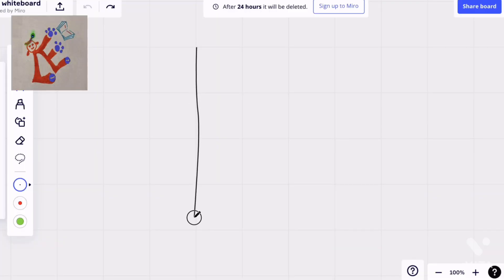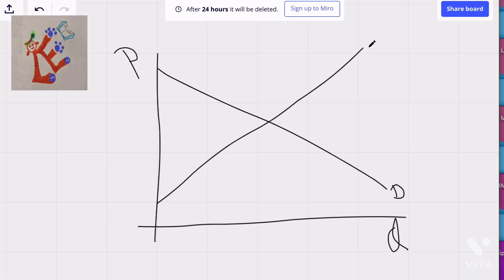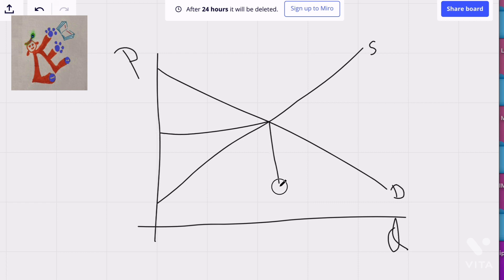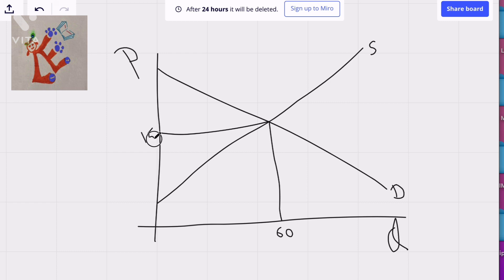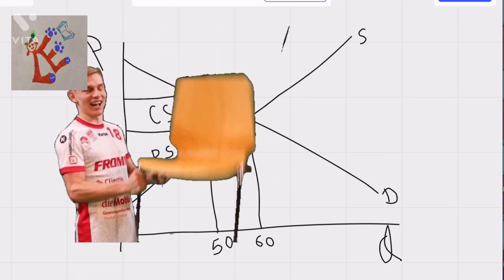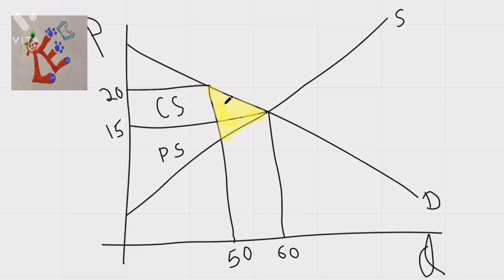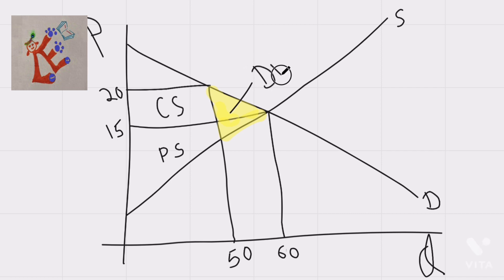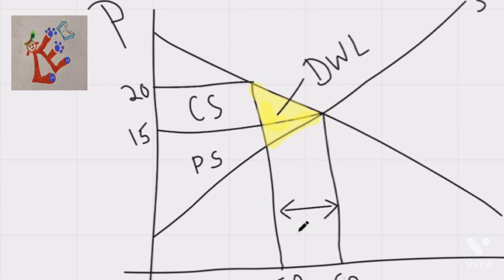Deadweight Loss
What is deadweight loss?